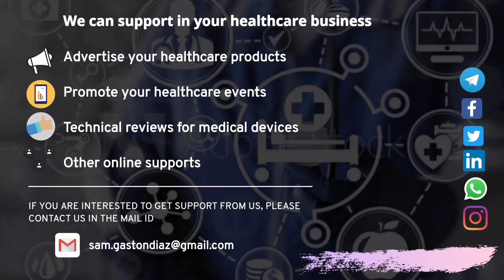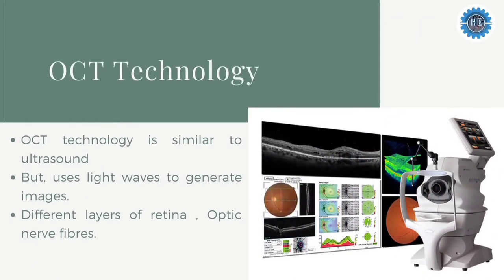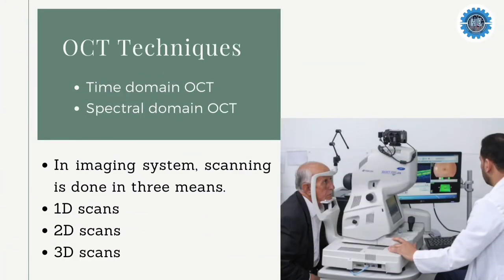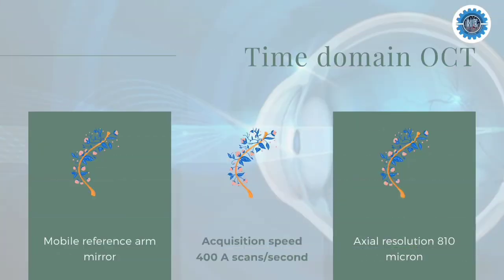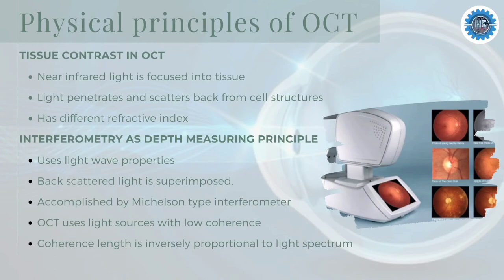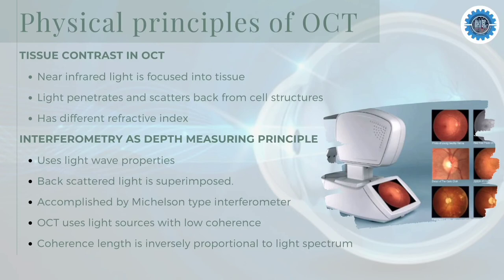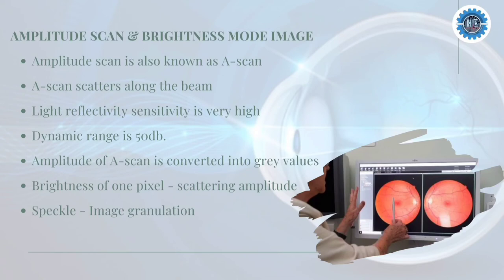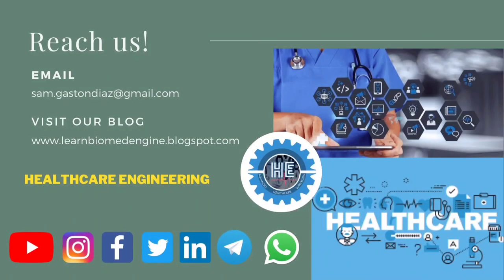Optical Coherence Tomography / OCT || Part 1 || Medical Devices Series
Dear Viewers,
Optical coherence tomography (OCT) is an imaging technique that uses low-coherence light to capture micrometre-resolution, 2 & 3-dimensional images from within optical scattering media (e.g., biological tissue). It is used for medical imaging and industrial nondestructive testing (NDT).

Welcome to the Healthcare Engineering Social Media Platforms. Please follow us in these platforms to get our amazing updates & supports for the healthcare professionals!:-